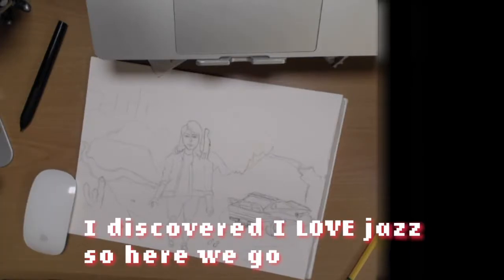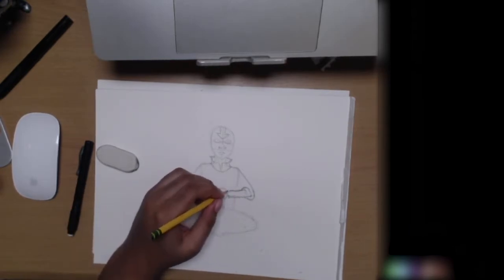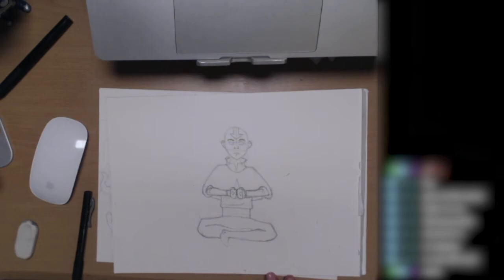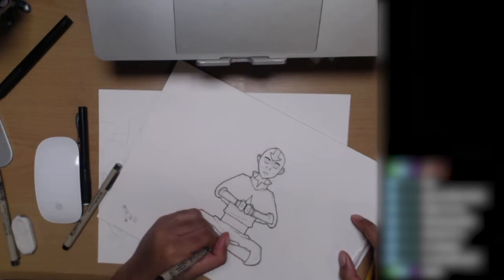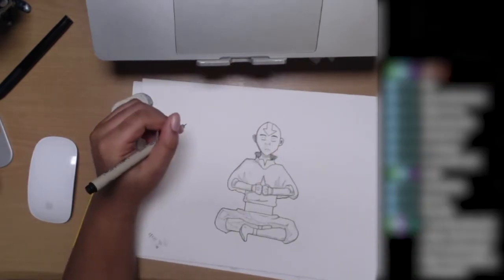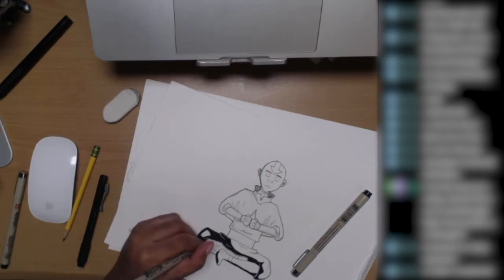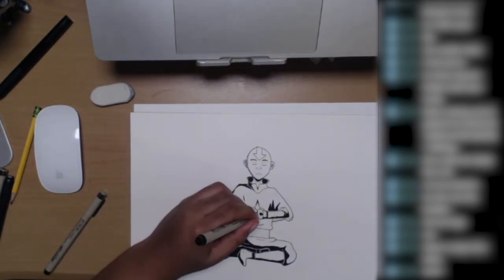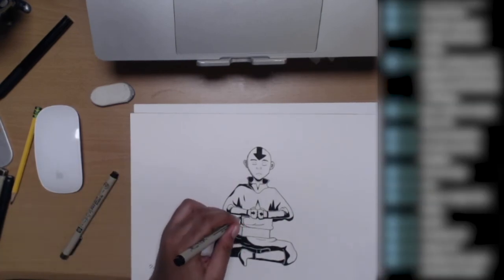Swiper Speed Draw | Aang from Avatar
Welcome to my first ever speed draw. In this video, I just talk with you guys about life, art and some goals of mine for the future. I hope you like it! If you have any suggests for me to improve then please let me know!

Songs are listed in the video! Check out Great Pretender for an AMAZING time.